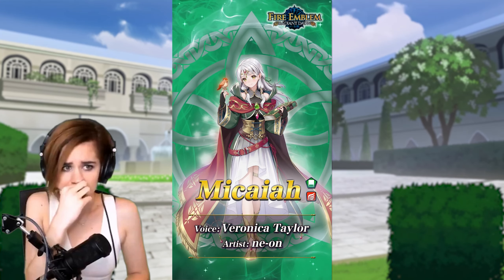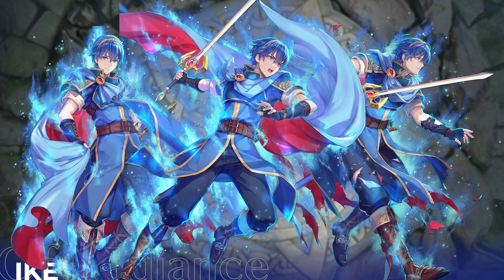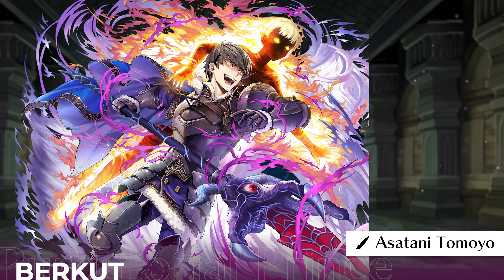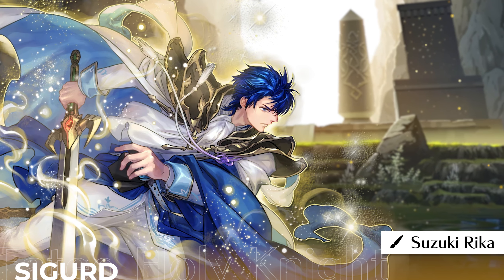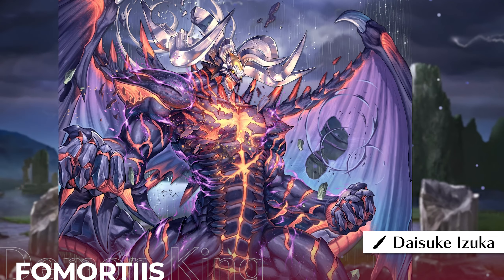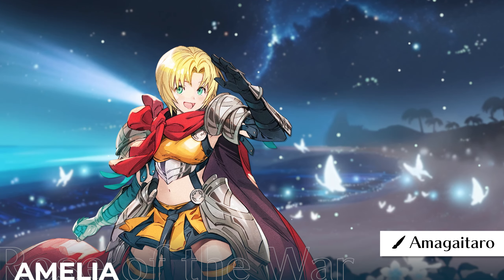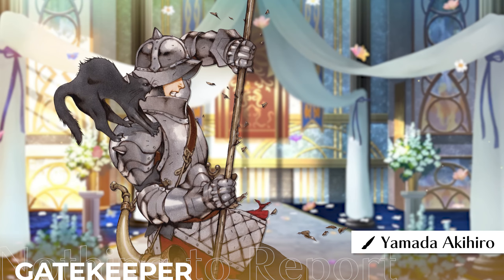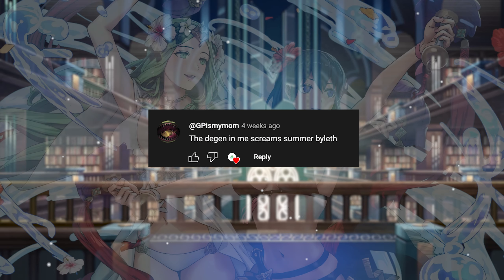Fire Emblem Heroes’ Amazing Art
My favourite thing about Fire Emblem Heroes is the game’s amazing character art. It’s peak Fire Emblem.

0:00 Intro
0:50 Emblem Heroes
2:44 Fallen Heroes
5:33 Legendary Heroes
7:34 Mythic Heroes
8:43 Resplendent Heroes
11:11 CYL Units
12:42 Viewer Picks